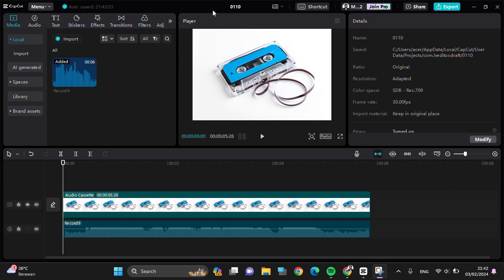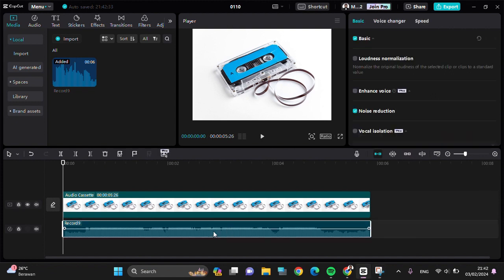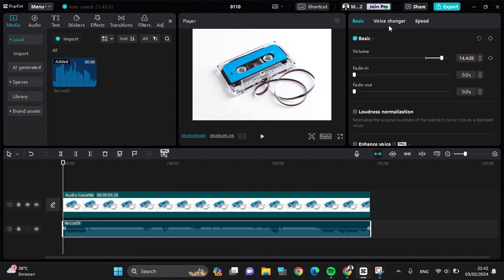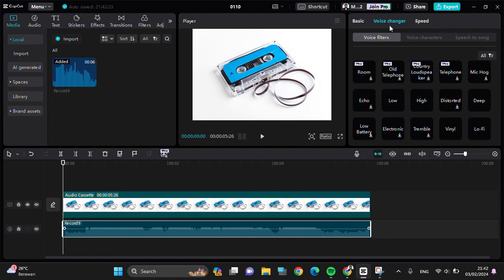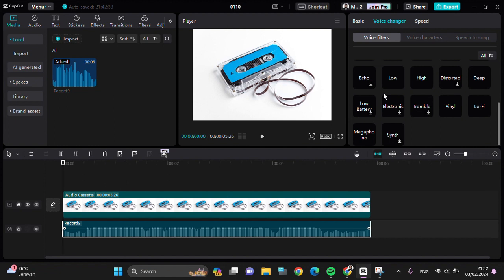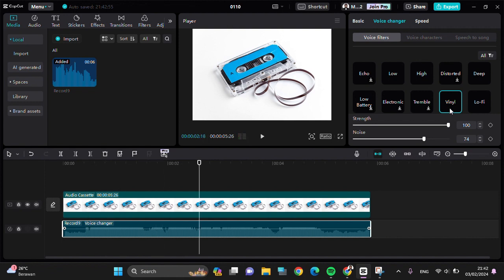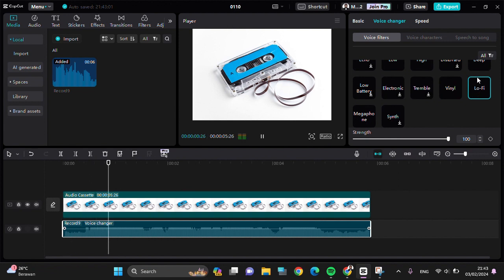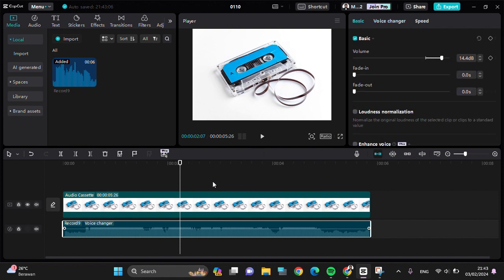⭐ TECH TIPS: How To Make Music Sound Muffled Capcut (Step By Step)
Wanna add a unique touch to your music in CapCut? In this step-by-step tutorial, we'll guide you through the process of making your music sound muffled, adding a distinctive and creative element to your audio tracks. Let's dive into the world of CapCut magic!